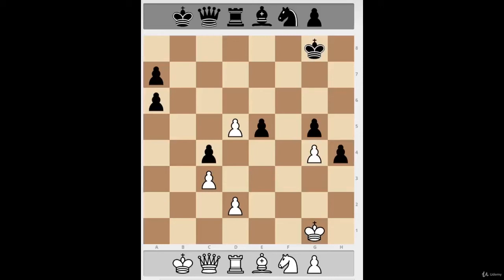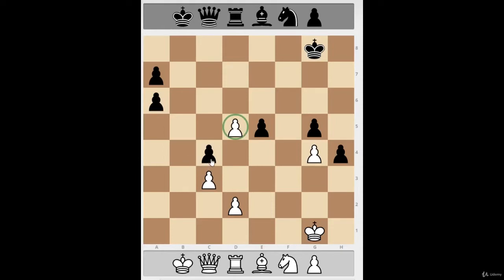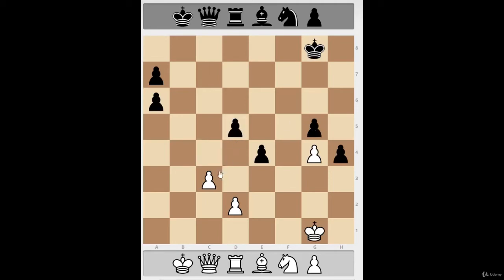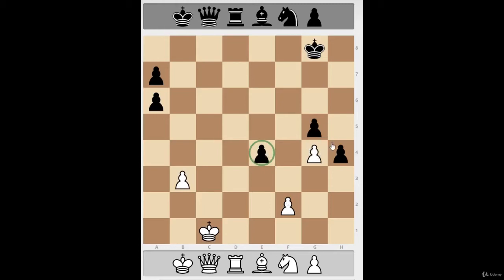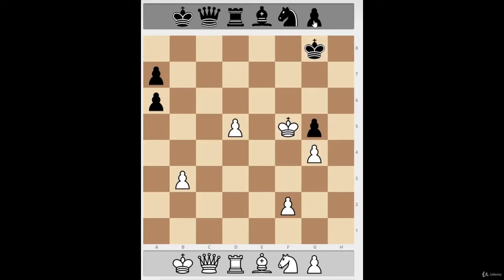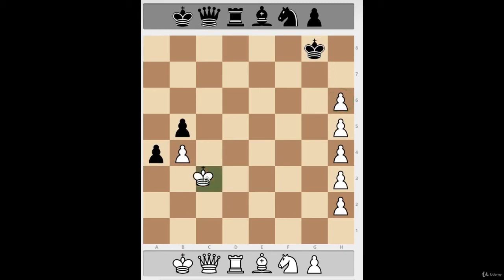Good Pawns in Chess | Advanced Chess Lessons with FM Mike Ivanov